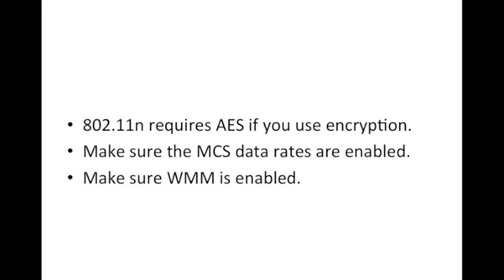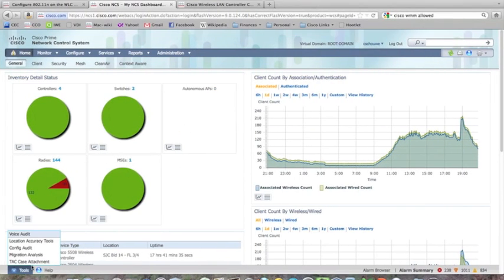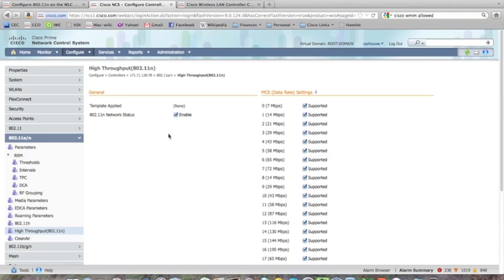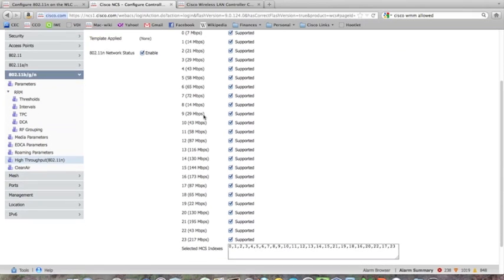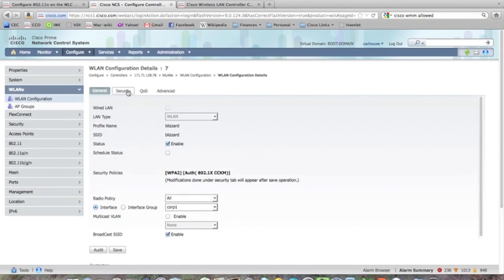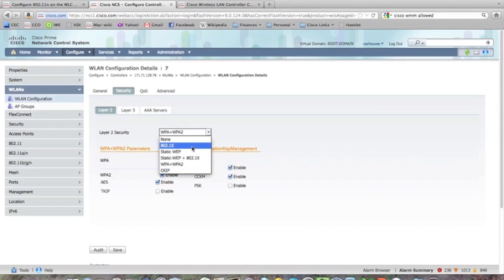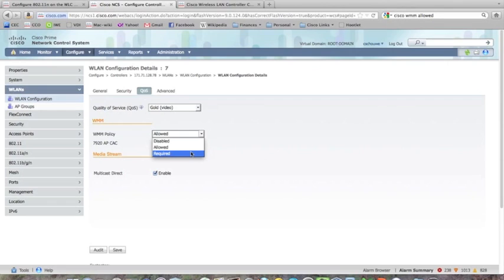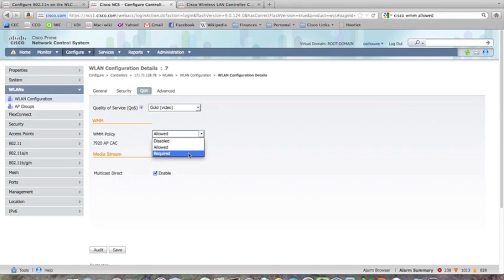802.11n Troubleshooting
Top 3 things to check on your Cisco WLAN controllers to make sure you run 802.11n speeds.